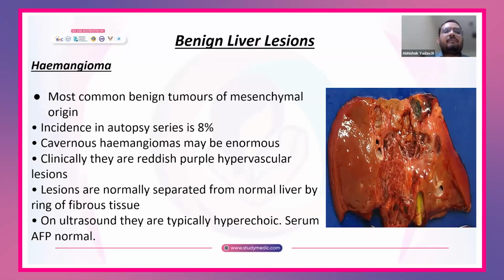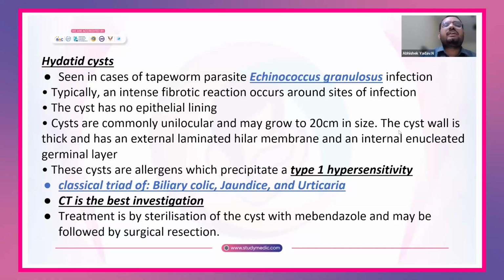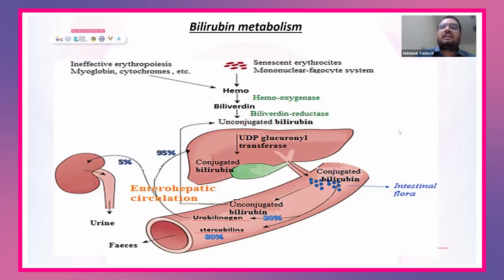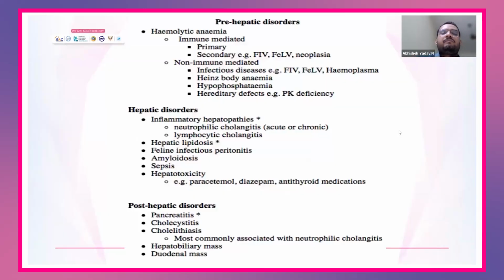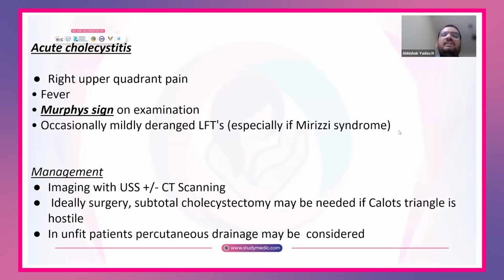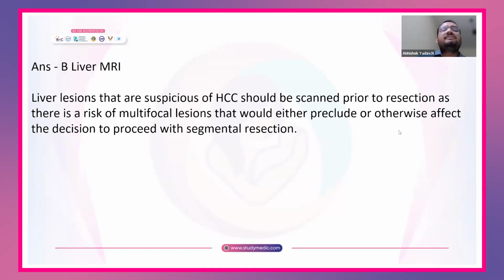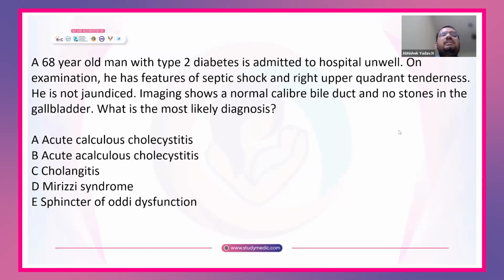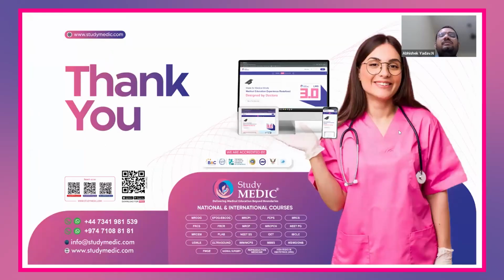Hepatobiliary & Pancreatic Surgery Made Easy | MRCS Revision | StudyMEDIC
Hepatobiliary and pancreatic (HPB) surgery is a key topic in the MRCS Part A examination, combining anatomy, pathology, and surgical principles.

In this episode of SCR Series - Surgical Concepts Revision, we simplify HPB surgery into a structured, exam-focused approach to help you tackle SBA questions confidently.

You’ll learn:
✔️ Liver, biliary, and pancreatic anatomy essentials
✔️ Common conditions (gallstones, pancreatitis, liver lesions)
✔️ Obstructive jaundice — causes and approach
✔️ Key investigations and interpretation
✔️ Principles of surgical management
✔️ High-yield MRCS exam traps and recall points